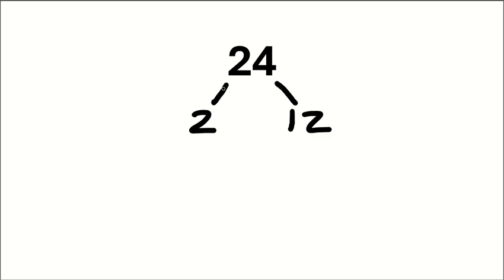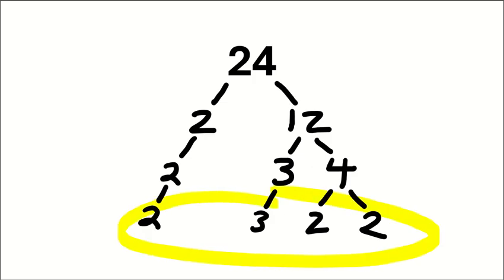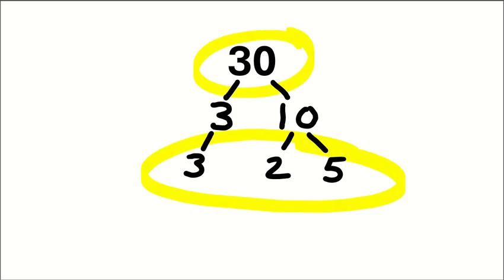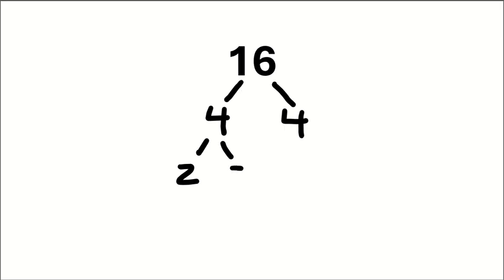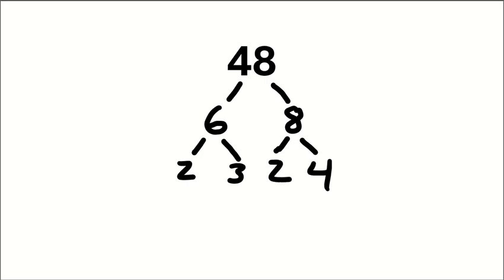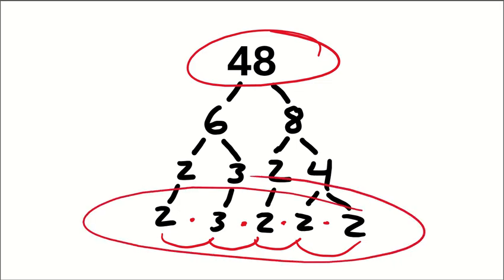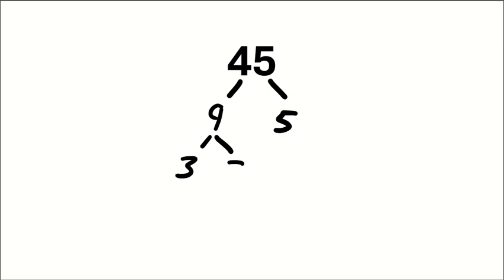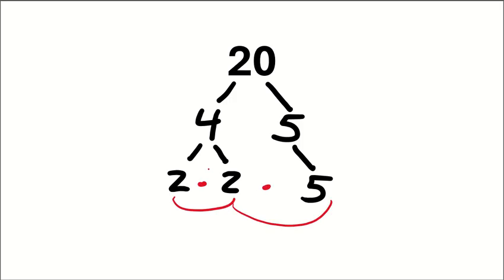The Prime Factorization Using a Factor Tree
Unlock the Secrets of Prime Factorization! 🧮
In this video, we’ll explore prime factorization step-by-step and learn how to break numbers down into their prime building blocks using factor trees. Perfect for students, teachers, and anyone wanting to sharpen their math skills!